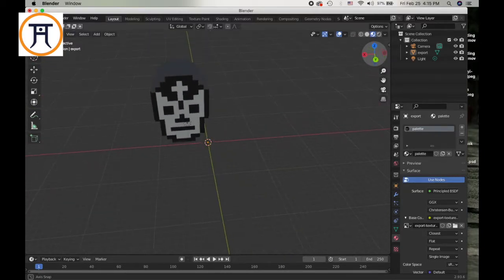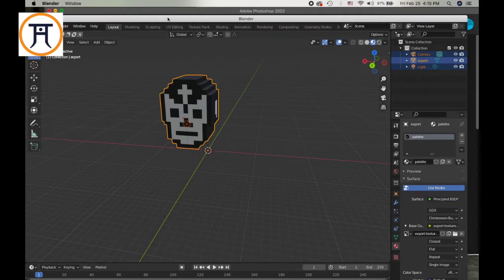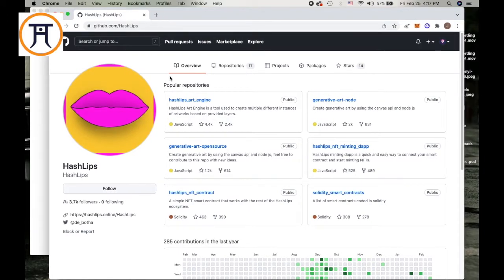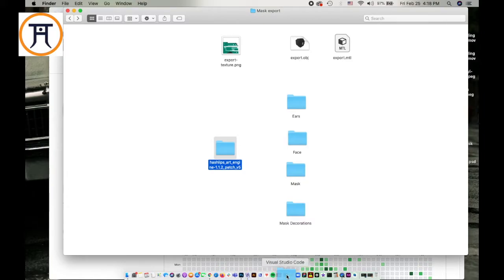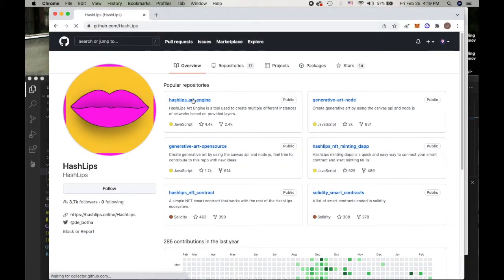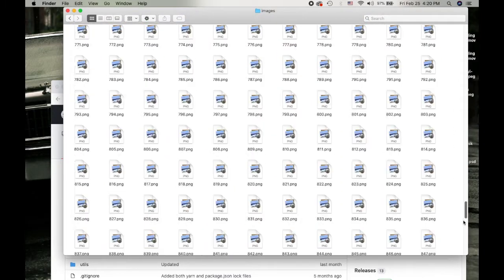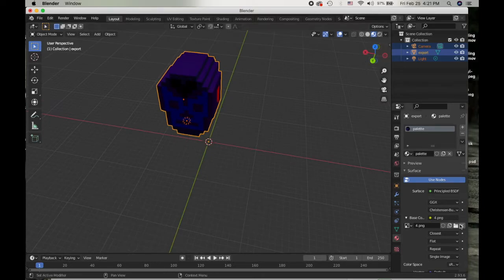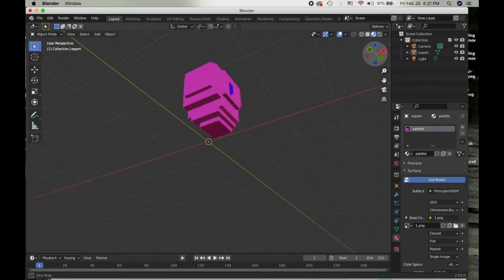My NFT Process for creating Multiple 3D files: Step 3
In this video I will show you how I used the hashlips art engine to generate skins/artwork for my new 3D NFT Collection.